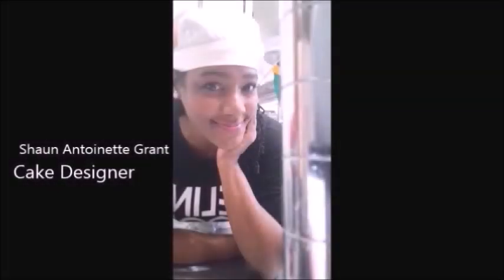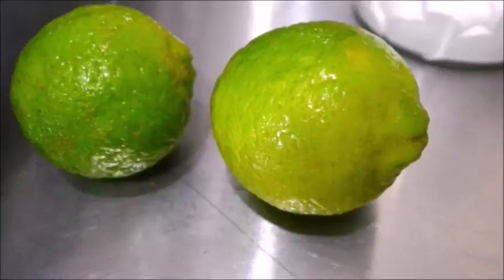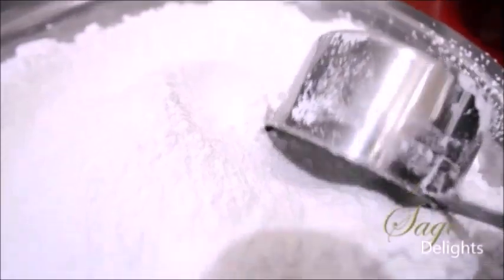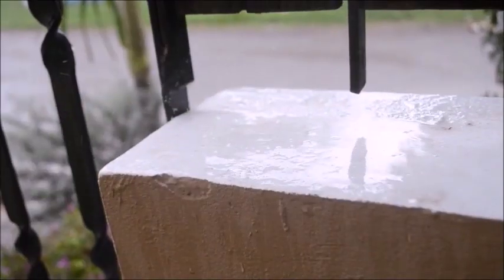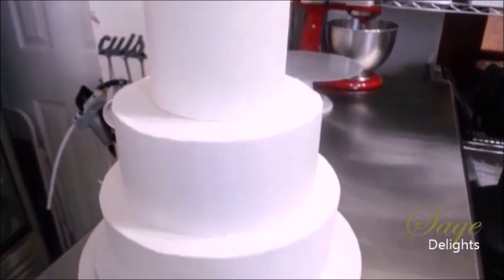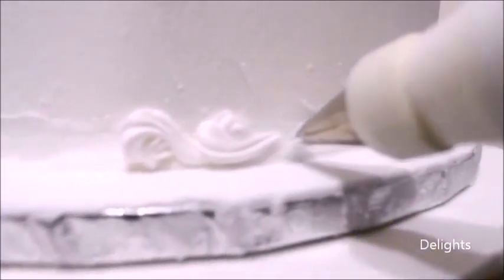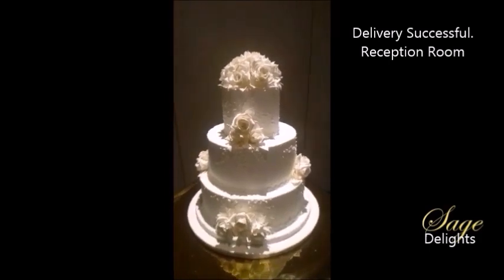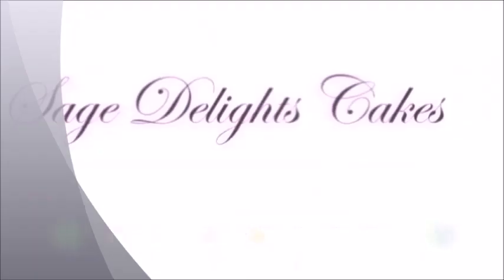How To Make Royal Icing Sage Delights Cake Stories Ep 1 I White Wedding Cake –Shaun Antoinette Grant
Hello Everyone.  Thank you for stopping by. On this first episode of Sage Cake Stores, Jamaican Cake Designer Shaun Antoinette Grant shows how she makes Royal Icing using key ingredients, natural lime Juice, and pasteurized eggs for a wedding cake from her bakery Tiny Studio. She also shares a few tips and brings you along to view the Wedding cake at the reception.